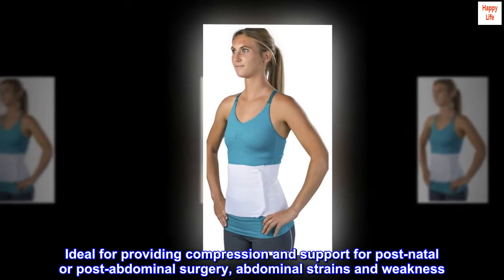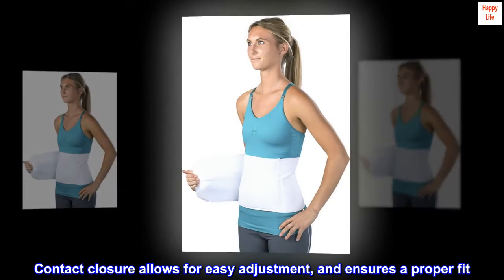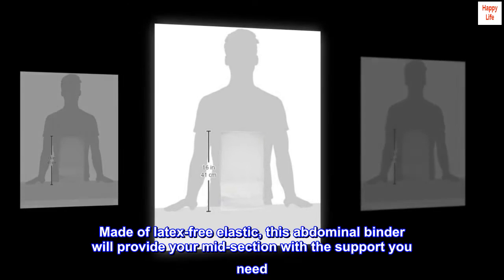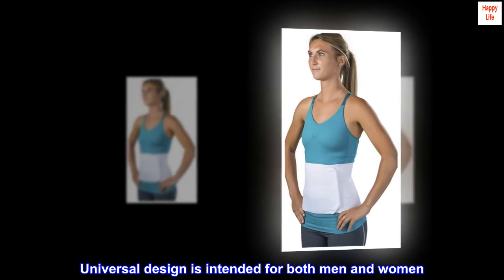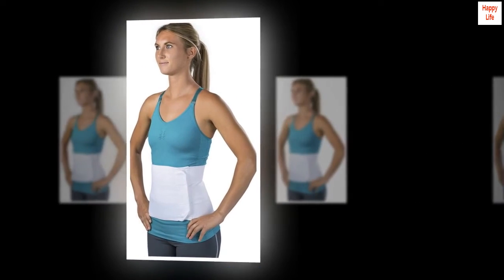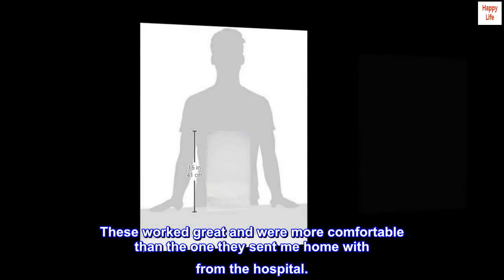Procare Premium Panel Elastic Binder - 9" 3-panel - Universal - 45" - 62"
Ideal for providing compression and support for post-natal or post-abdominal surgery, abdominal strains and weakness
Designed with multiple elastic support panels and features flannel lining, which helps prevent rolling
Contact closure allows for easy adjustment, and ensures a proper fit
Made of latex-free elastic, this abdominal binder will provide your mid-section with the support you need
Universal design is intended for both men and women

Worked great
After surgery to move my abdomen skin to my leg to cover a hole in it, I got a belly band from the hospital that started wearing out pretty quickly and I had to wear one for a while longer still. These worked great and were more comfortable than the one they sent me home with from the hospital.